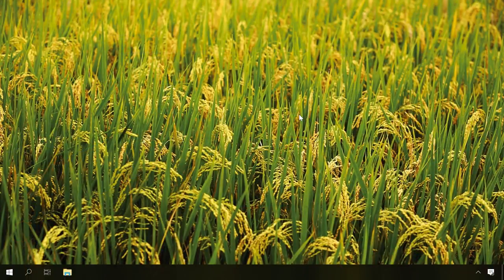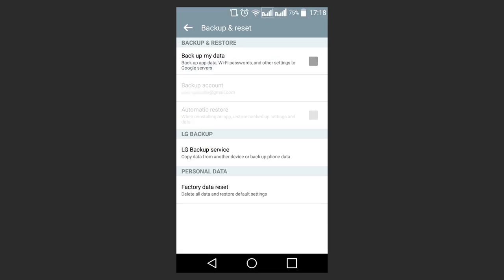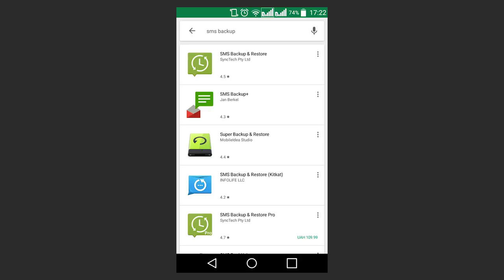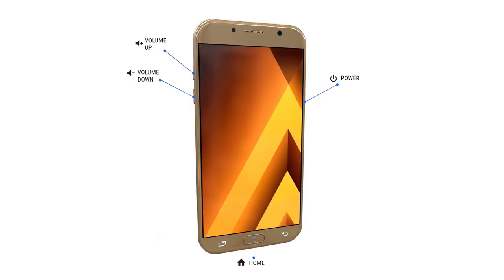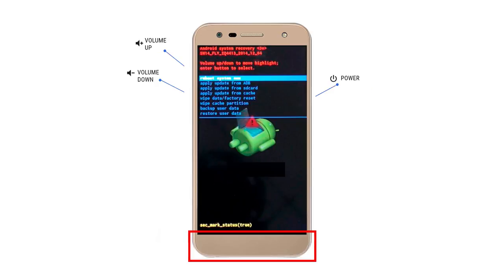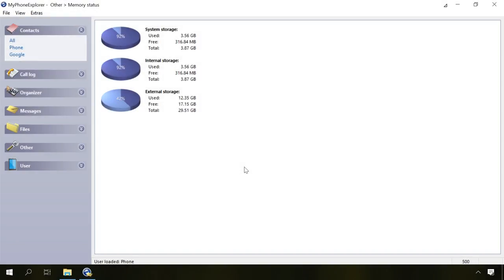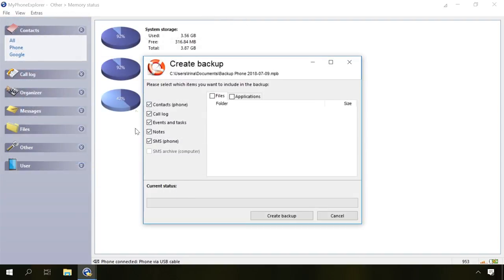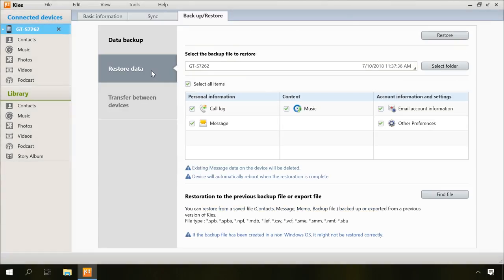Backup Options for Android (Cloud, Google Account, Apps For PC) 📱💻☁️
👍 Watch about backup options for Android-based smartphones and tablet PCs. There are three main ways to backup an Android device: cloud backup, backup with recovery menu, and software backup (using third-party apps). In this video, I’ll tell you about each method in detail.

Contents:
0:00 - Intro;
1:00 - Cloud backup for Android;
2:56 - Backup with Recovery menu;
5:21 - Software backup;
7:43 - For Samsung smartphones and tablets;

- How To Recover Deleted Data From an Android Smartphone: photos, contacts, apps.